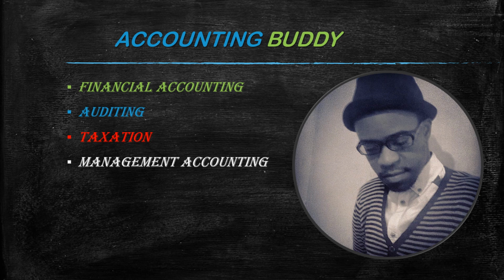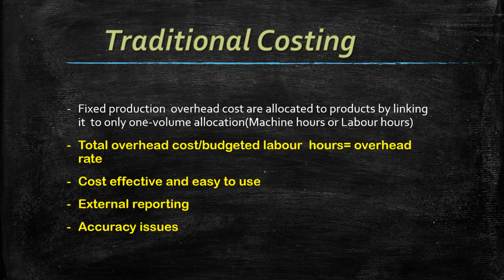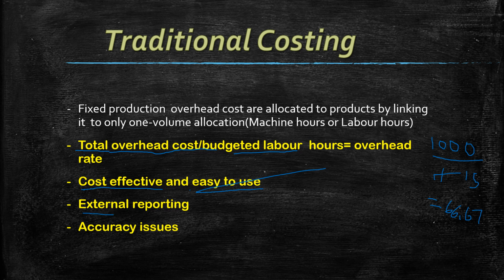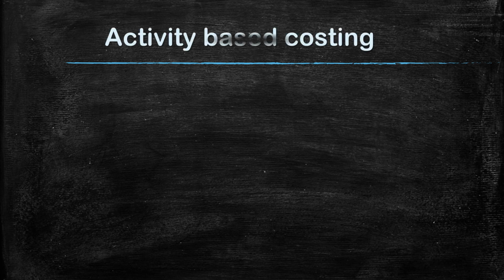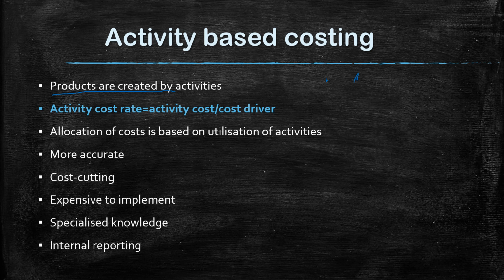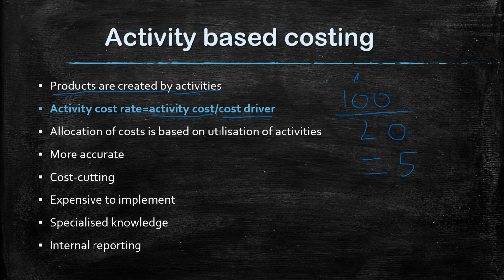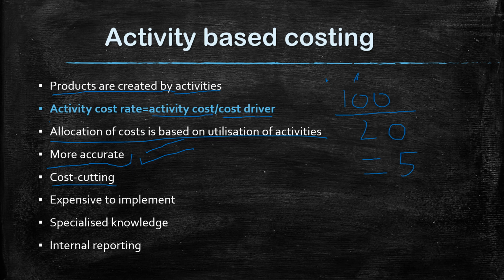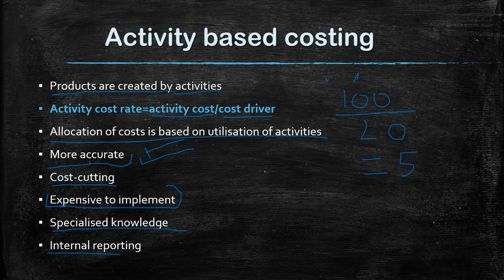Traditional Costing and Activity-based-Costing